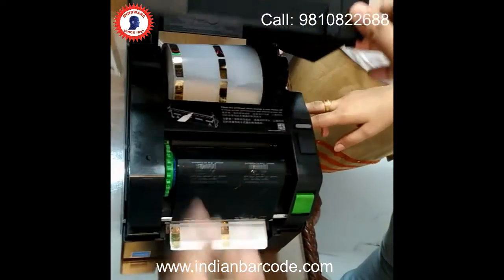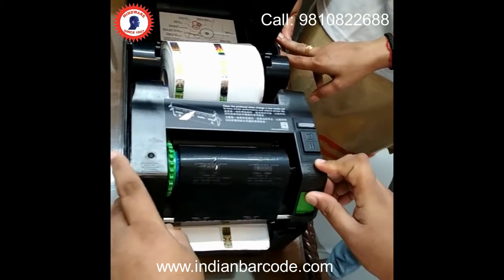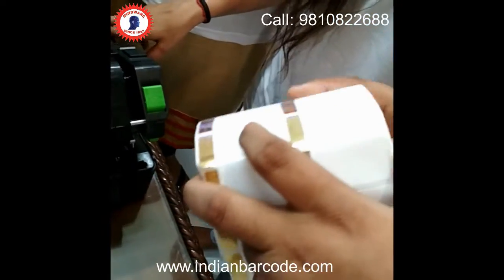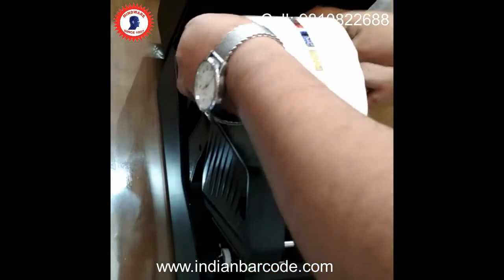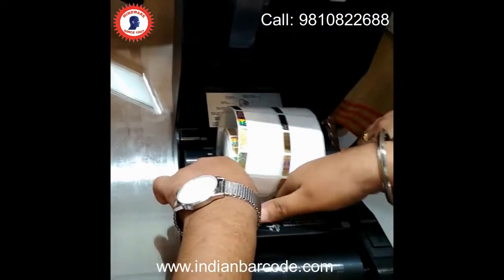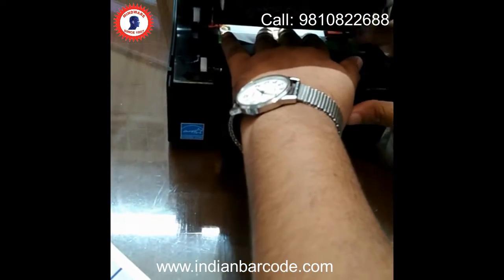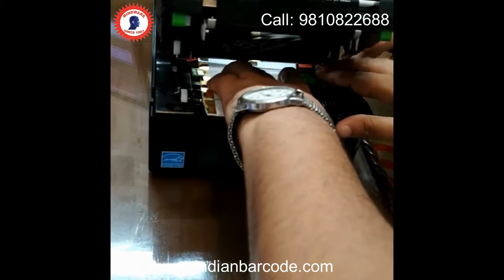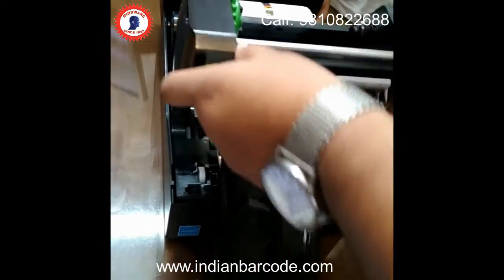How to Loading Media and Ribbon TSC TE-244 Barcode Printer | Best Prices for TSC TE244 Printer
How to Loading Media and Ribbon TSC TE244  Barcode Printer, Best prices for TSC TE244 Barcode Printer, Barcode labels for TSC Printer, Barcode Ribbons for TSC TE244 Printer, Service Center of TSC Barcode Printer, TSC Service Center, We also provide Barcode Labels for TSC Printers.

Address -

MINDWARE
S -4, Plot No-7, Pocket-7, Pankaj Plaza,
Near Metro Station, Sector-12, Dwarka,